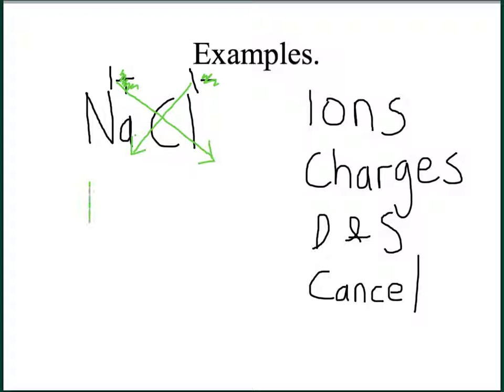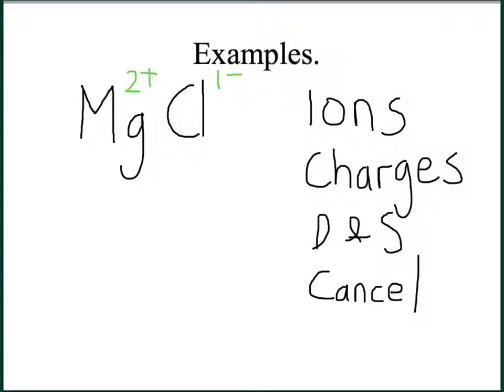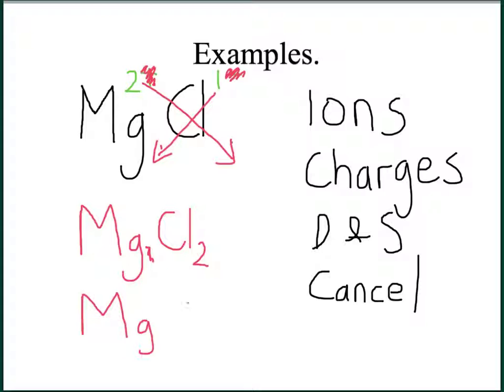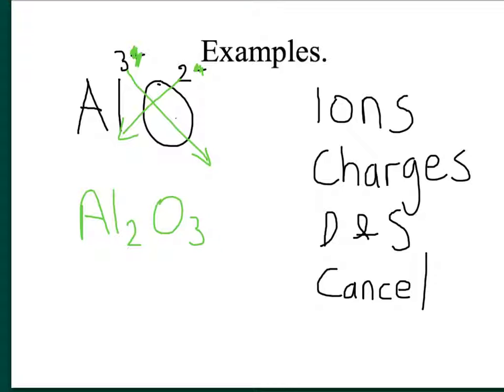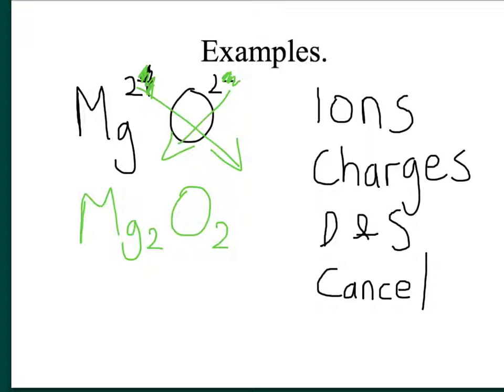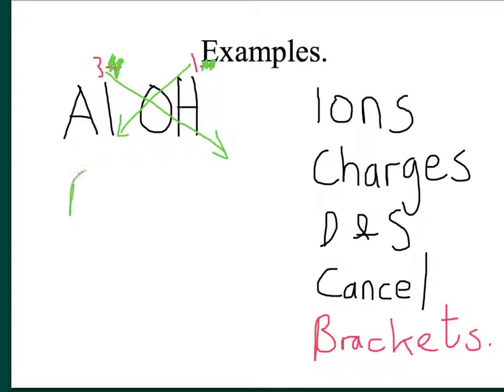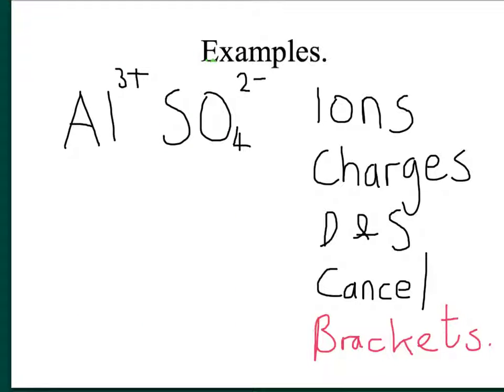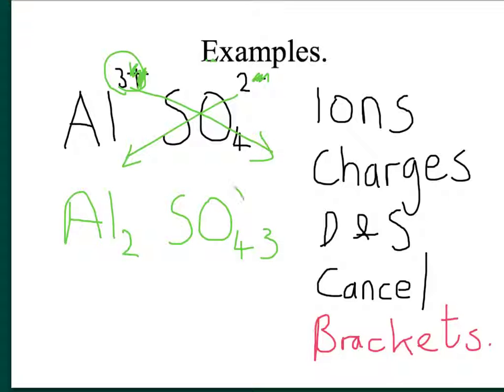Ionic Compounds Formulae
atomic structure - unit 1c4